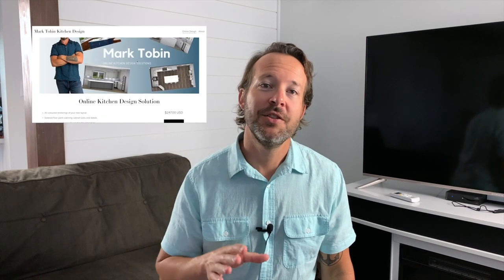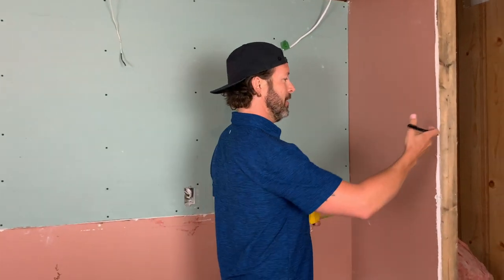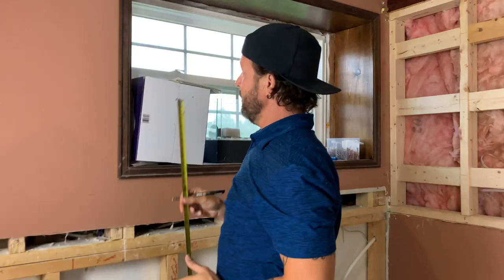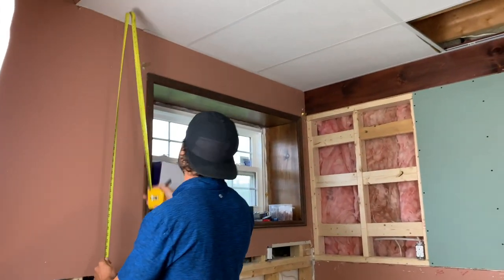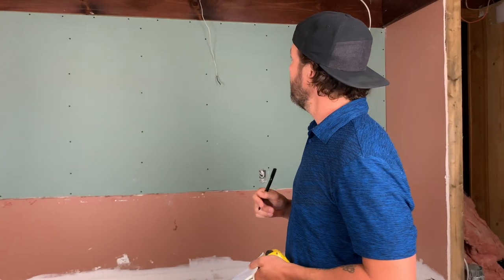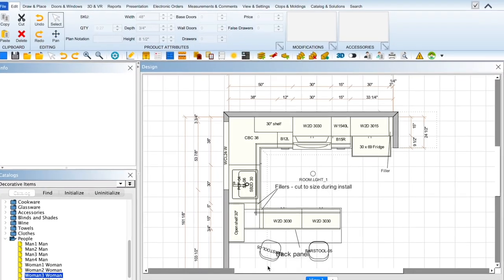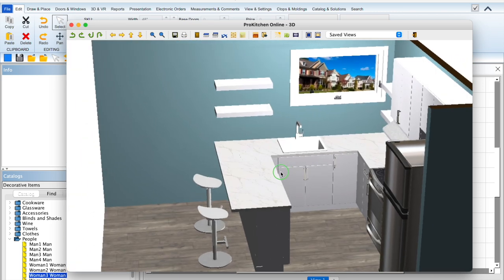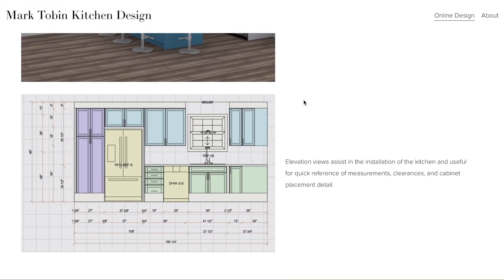Trendy Basement Kitchen | Measure and Design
Follow along with me as I measure, plan and design a small trendy basement apartment kitchen.  If you are curious about the process of measuring a kitchen or interested in some general tips when approaching the design process, this is the video for you.